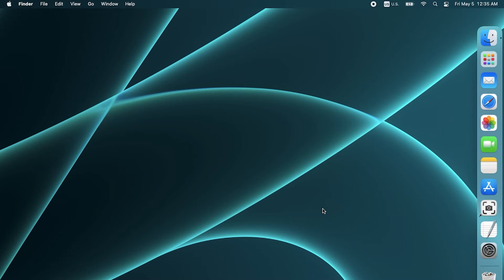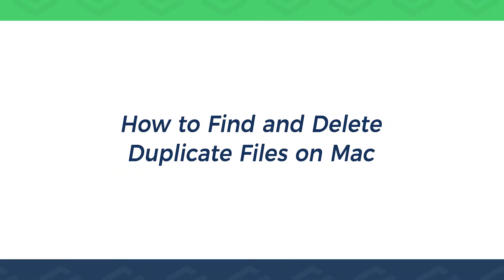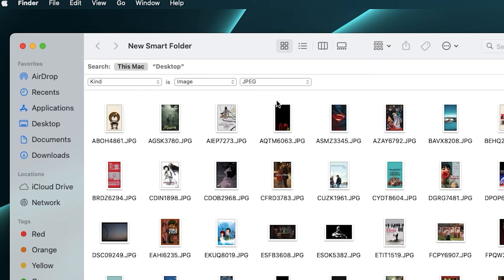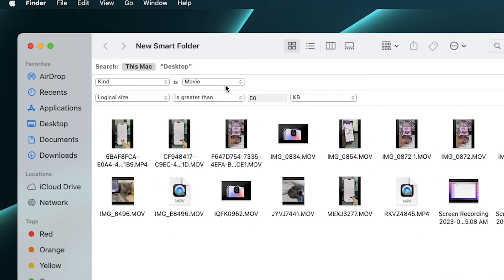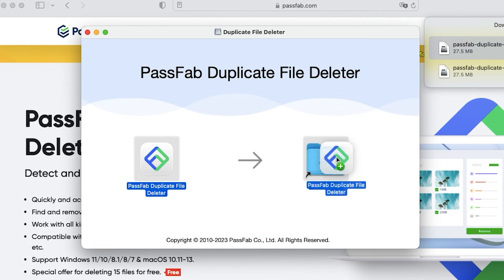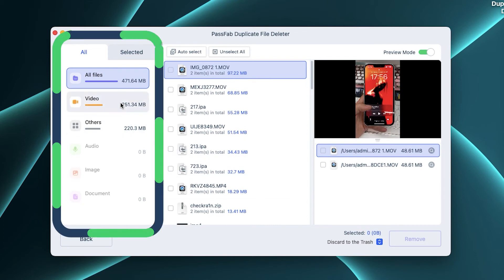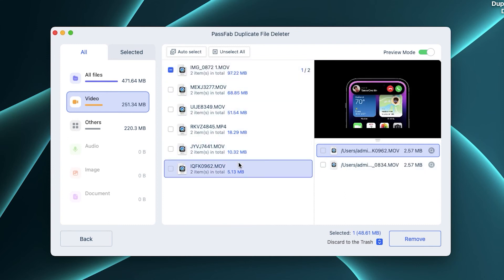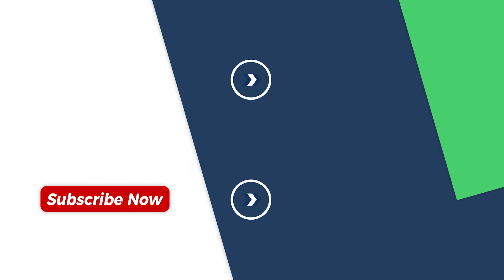[2023 New] Duplicate File Finder on Mac | 2 Ways to Clean Duplicate Files on Mac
How to clean up useless files on Mac? How to Remove Duplicate Files on Mac? How to keep Macs in top working condition?

⏰Timestamps:
00:00 Intro
00:32 Method 1: Find duplicate files with Smart Folder
01:26 Method 2: Use the duplicate file finder to clean up files

📃Related Article:
[2023 Update!]Best Duplicate Photo Finder For Mac

📖Related Guide:
How to Use PassFab Duplicate File Deleter

How to Find Duplicate Files on Windows 10 | Remove Duplicate Files [2022]

Social Media